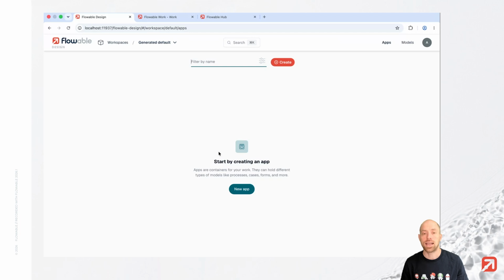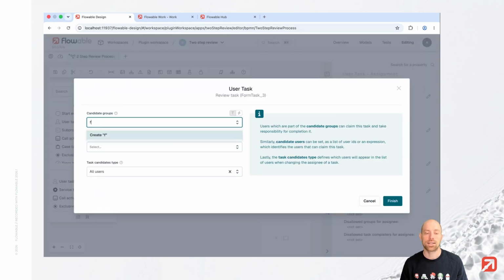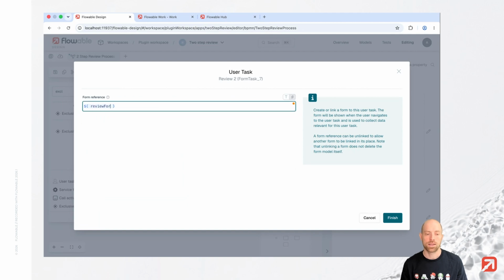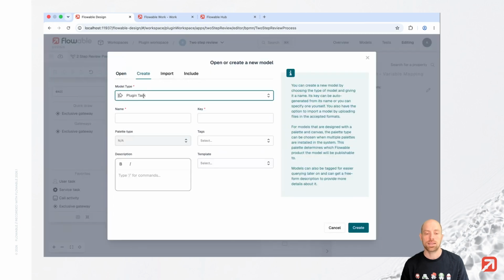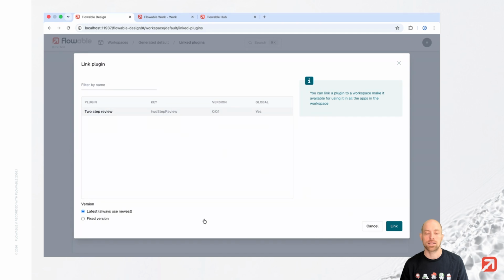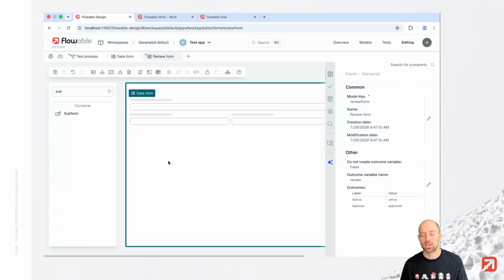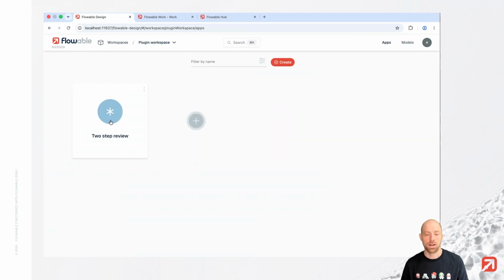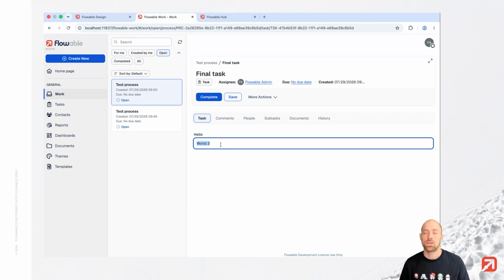Creating a Plugin | How-To | Flowable | 2026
Valentin walks through the full plugin lifecycle in Flowable Design: creating a dedicated plugin workspace, defining a plugin, and exposing a process as a reusable plugin task with configurable input parameters. He covers publishing and installing a plugin globally, linking it into another workspace (including when to link the latest version versus a fixed one), consuming the plugin task inside a normal process, and updating the plugin to roll out a new version, using a simple two-step review process as the example.

▶  Table of contents:
00:00 Introduction
00:39 Creating a plugin workspace
01:15 Adding a plugin to the workspace
01:24 Building a process inside the plugin
01:39 Defining interface parameters on the BPMN diagram level
02:14 Modeling the two-step review process
06:07 Creating a plugin task
07:06 Installing the plugin
07:33 Linking the plugin to the workspace
08:22 Creating an app and process to try out the plugin
10:58 Trying out the process with the plugin
11:36 Searching the mistake and repeat the cycle
12:23 Creating a second instance and use different users to review
13:33 Summary & wrap-up